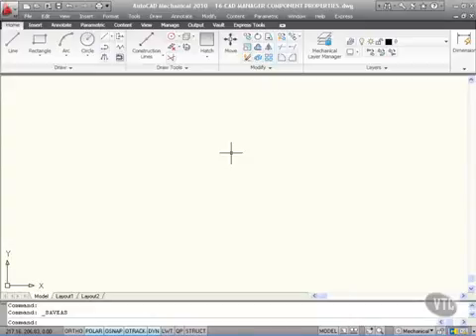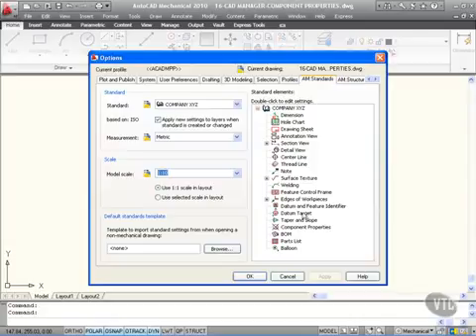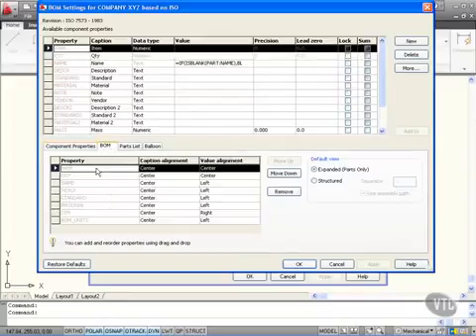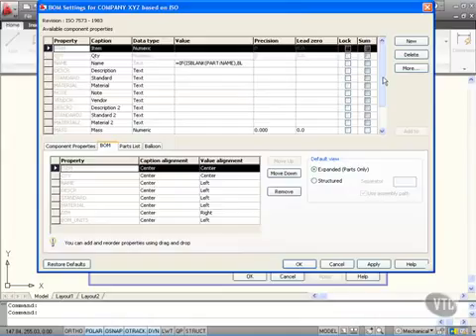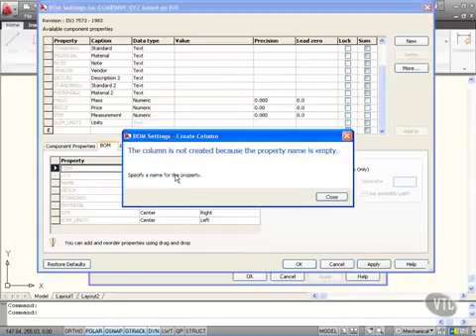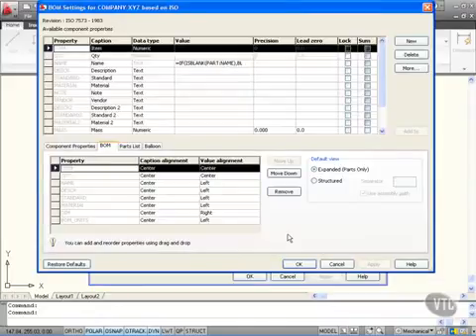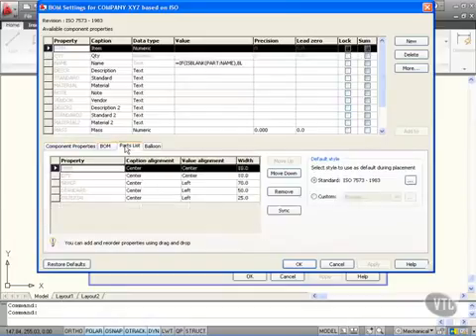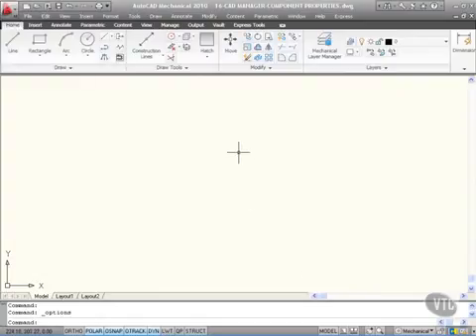94 Component Properties BOM Autocad Mechanical Course